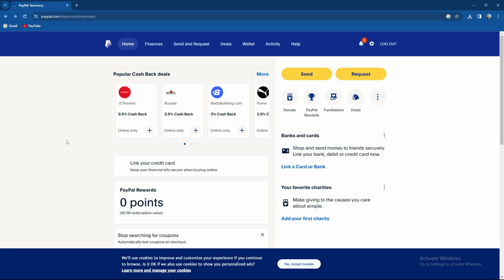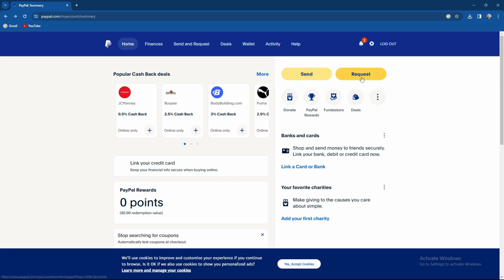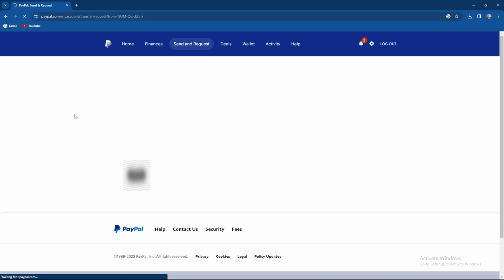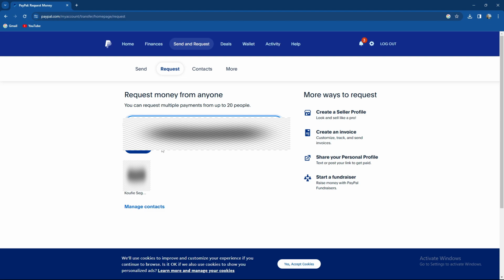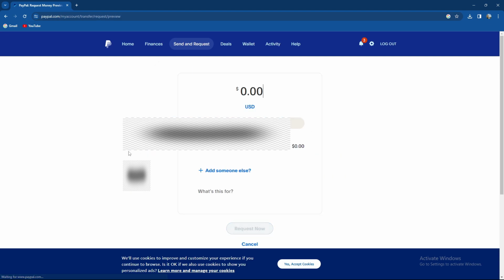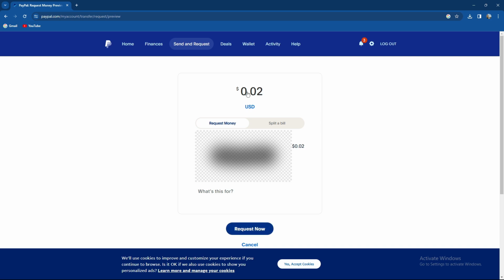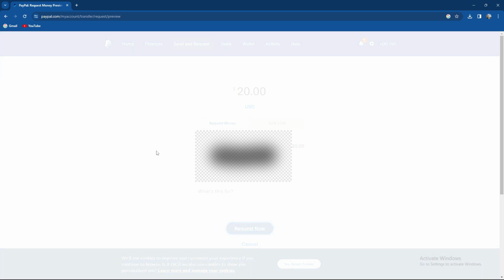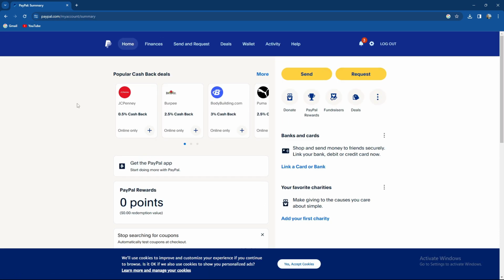How To Request Money On PayPal (Quick Tutorial)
Today we talk about How To Request Money On PayPal , so stay until the end of the video to see the full explanation.